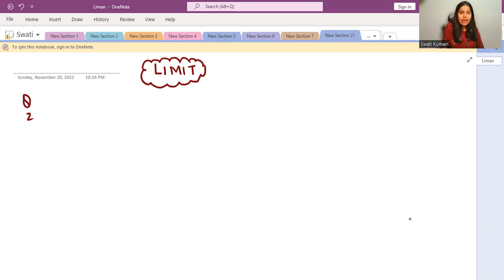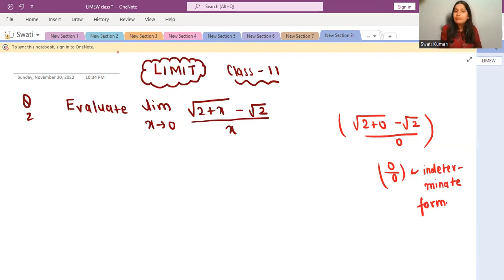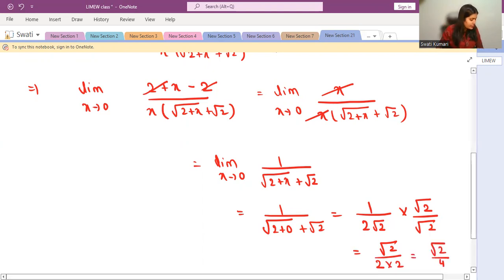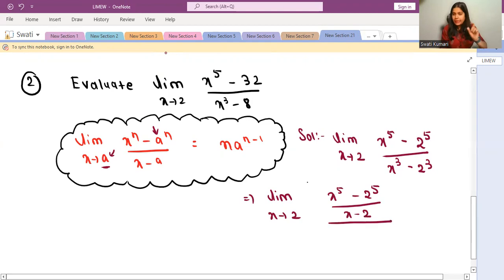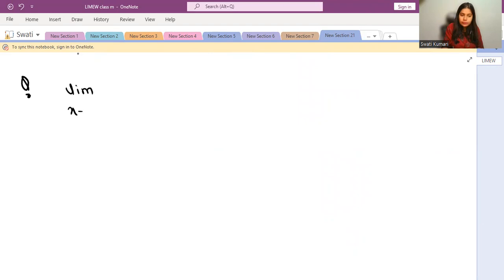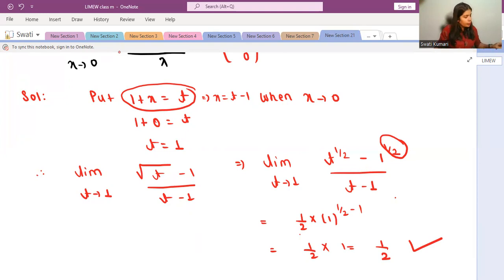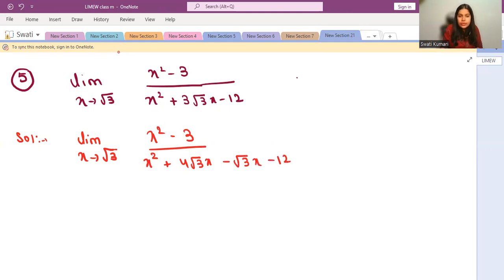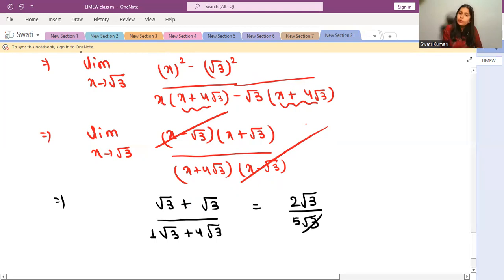5 Important Solved Questions of LIMIT II Class 11